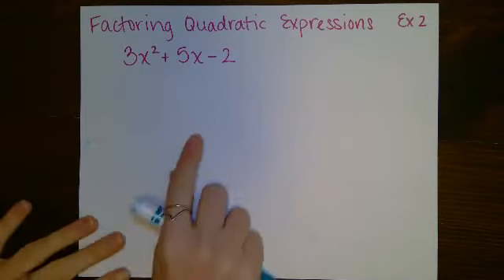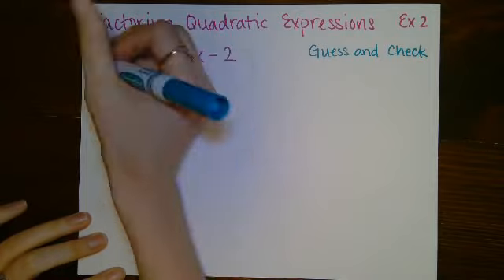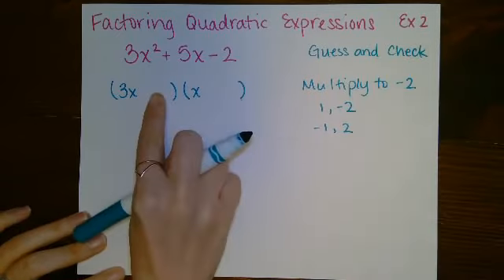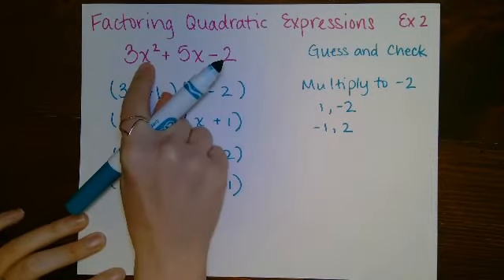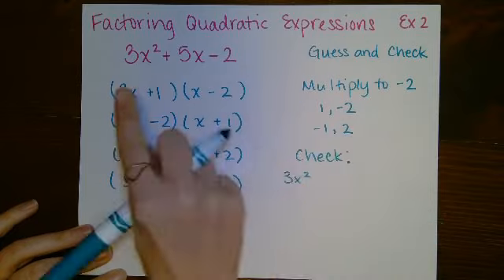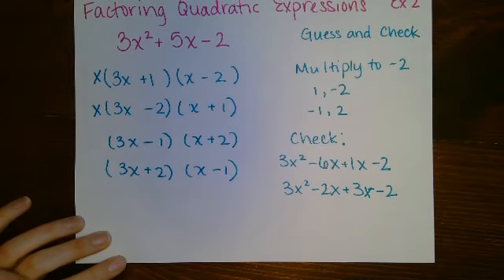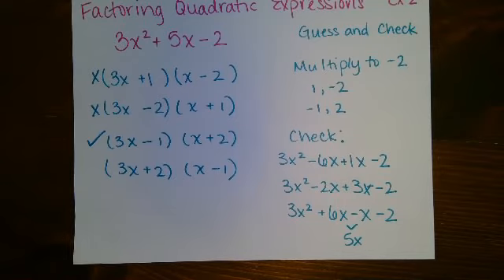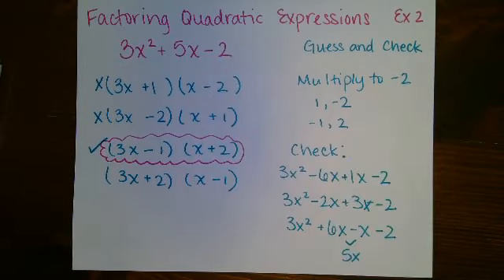Factoring Quadratic Expressions Example 2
Factoring Quadratic Expressions when a is not 1.